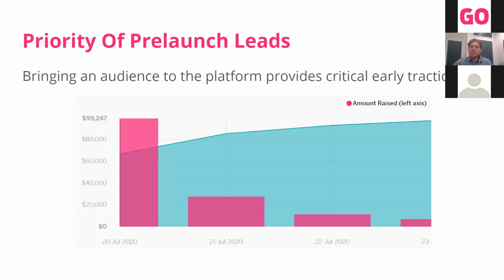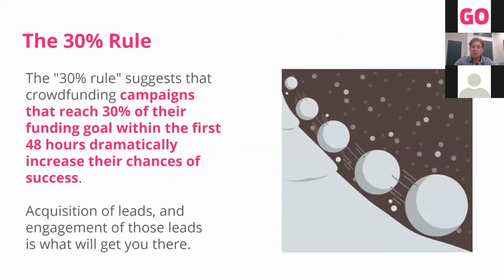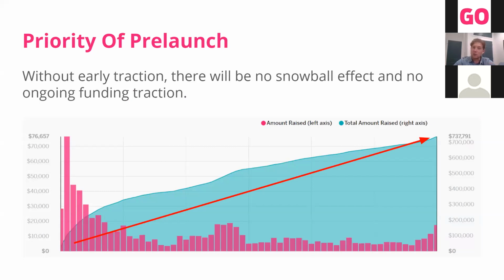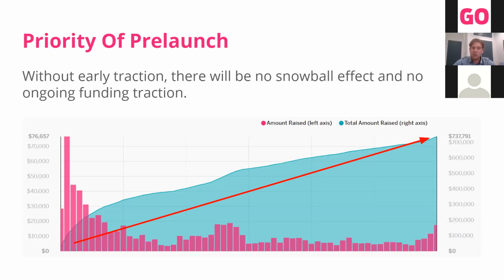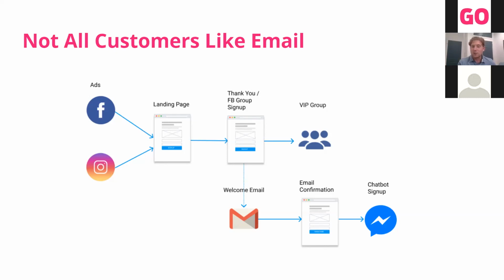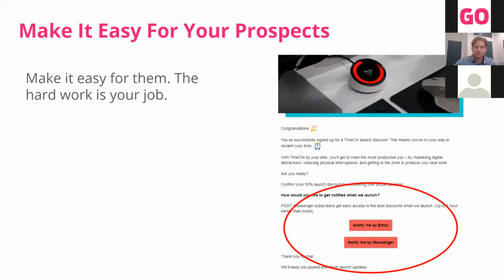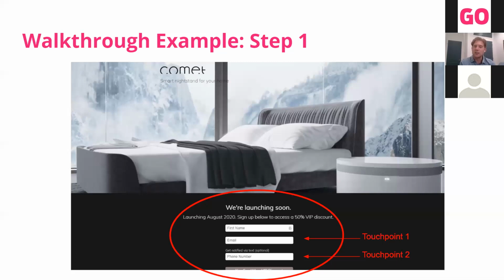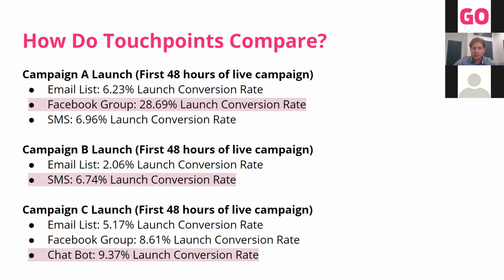Webinar Recording: Prelaunch Marketing - How to Identify and Acquire Backers for Your Campaign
You have the perfect idea, but do you know how to find the perfect audience? Watch the recording of the webinar on Prelaunch Marketing: How To Identify and Acquire Backers For Your Campaign with Indiegogo and Russell Marketing